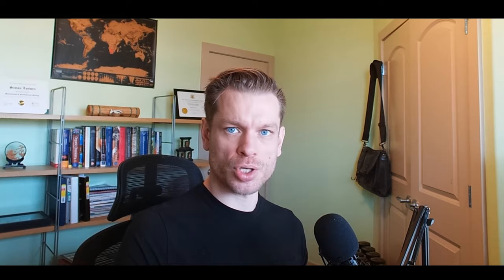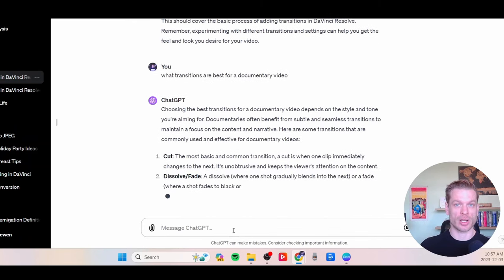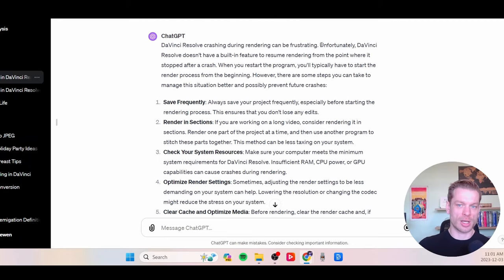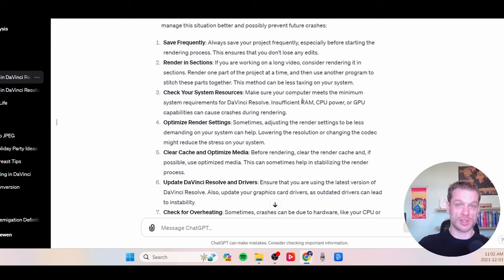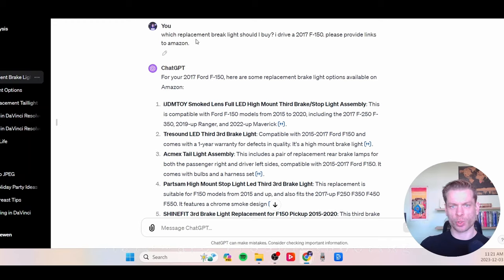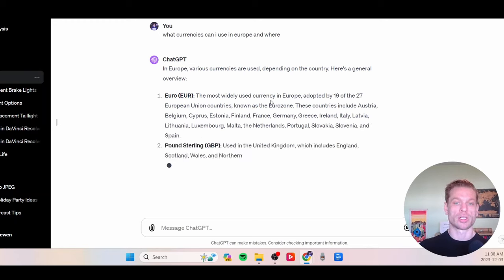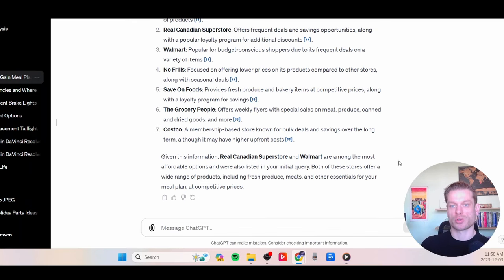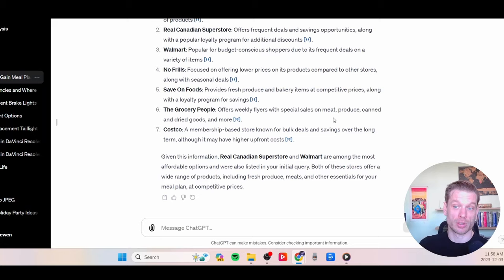AI for Everyday Tasks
AI has the potential to simplify our lives in a multitude of ways. So how can it be seamlessly integrated into our everyday tasks? From troubleshooting tech issues to deepening our understanding of complex topics, and even instant and tailormade meal planning, here we go over just a few of AI's seemingly endless applications.

Extra Stuff:
Keep up with current uploads and articles from Applied AI News

Amazon Music

Rumble: @AppliedAI
TikTik: @applied.ai